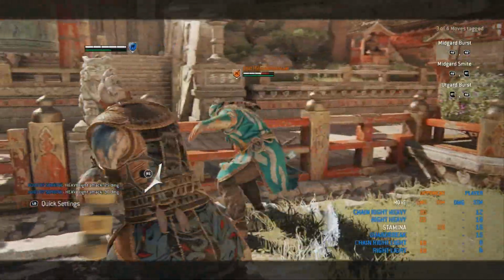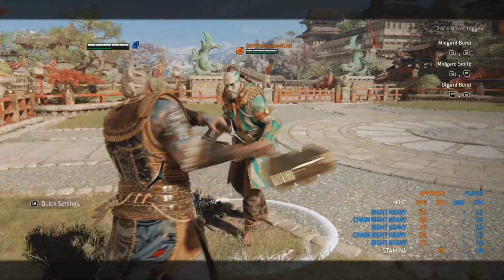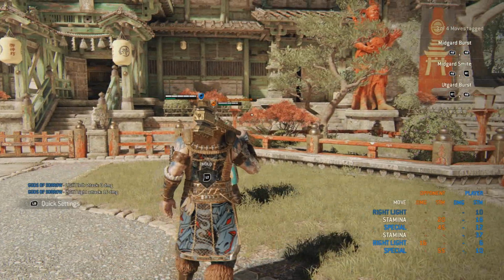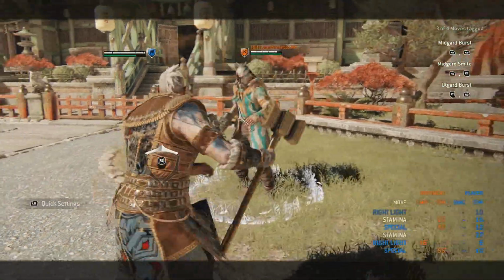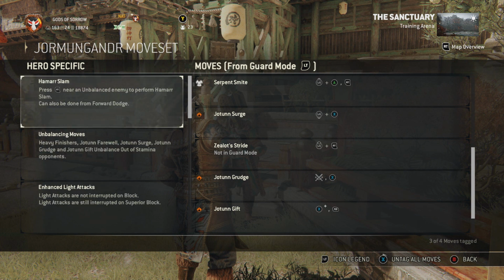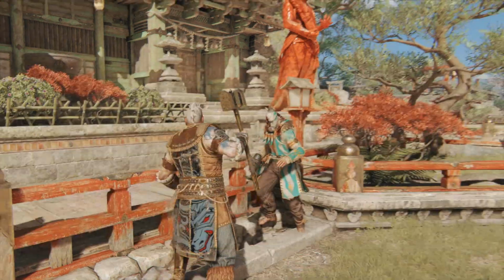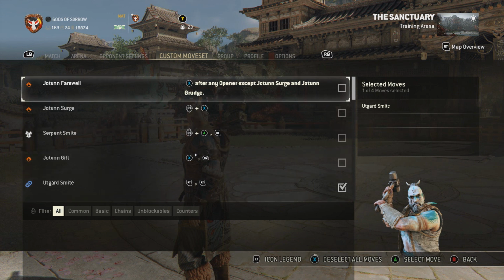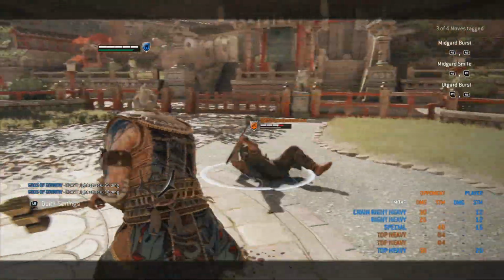For Honor Jormungandr guide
I hope you all enjoyed the video and i hope this helps some one out there. If i missed anything or got anything wrong please let us know down below!